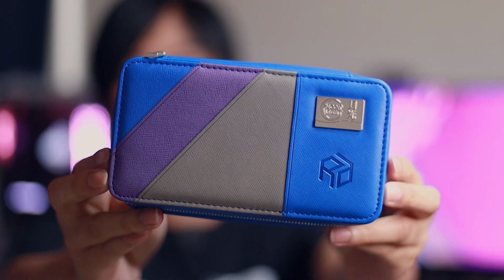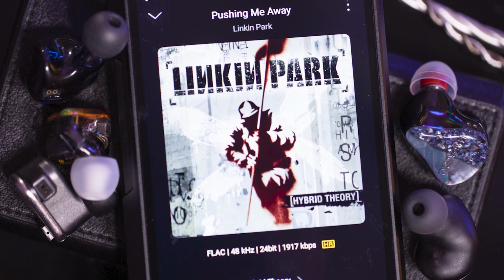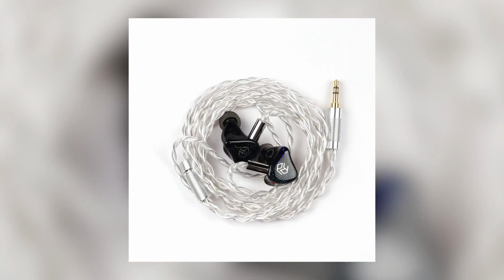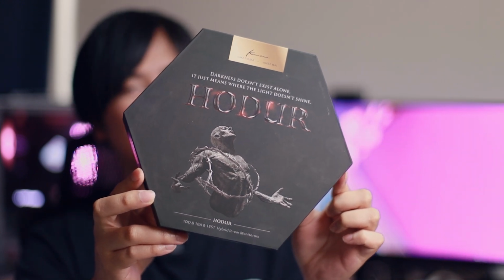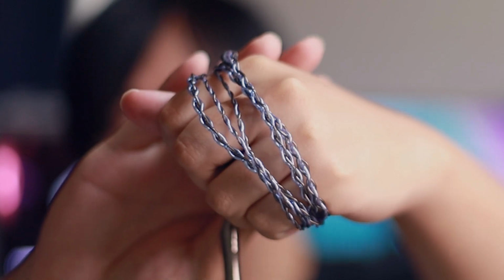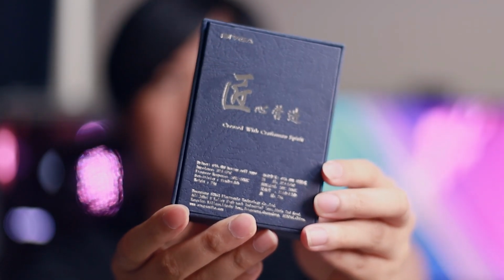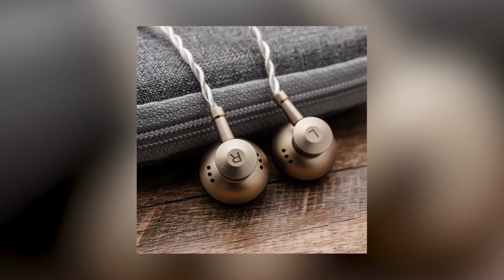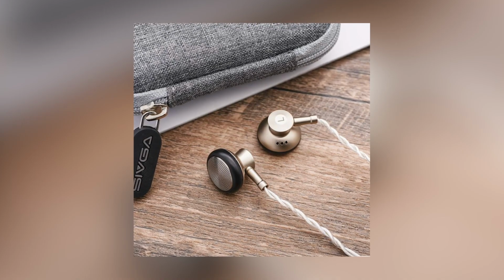Yanyin x HBB Mahina & Kinera Hodur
Join My Facebook Group! - Talk about audio gear and hang out with like-minded people!

Products Mentioned
(More Bass) Yanyin Mahina-

Timestamp

0:00 Intro
0:47 Yanyin Mahina
4:23 Kinera Hodur
6:33 Earbuds

BEST OF THE BEST
Vocals- Monarch MK2
Bass- Sony IER-Z1R